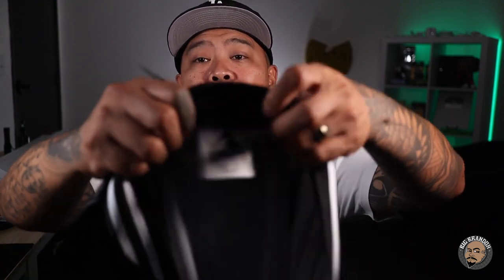My Favorite Blank Baseball Jacket/ Varsity Jacket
in this video i show the two blank varsity jackets that i like to press on. I show how they fit, how much they cost, what i like/dislike about'em and who makes them.